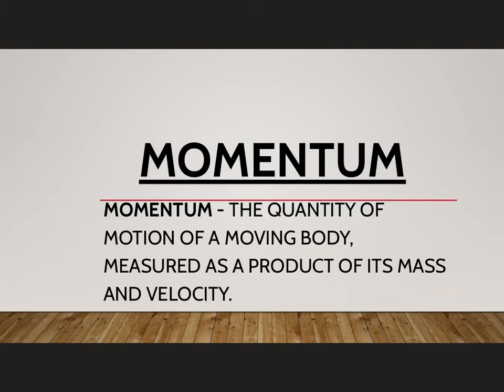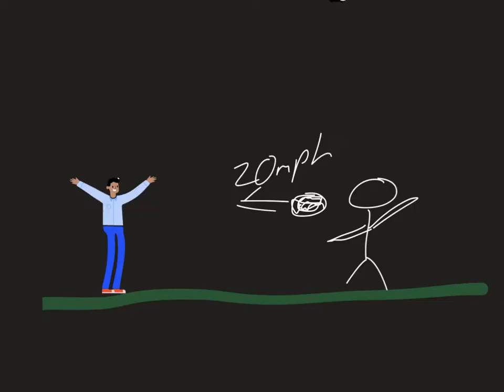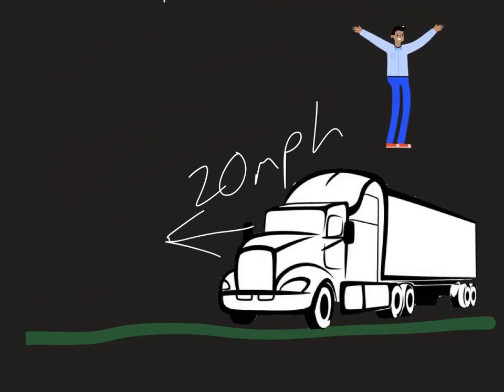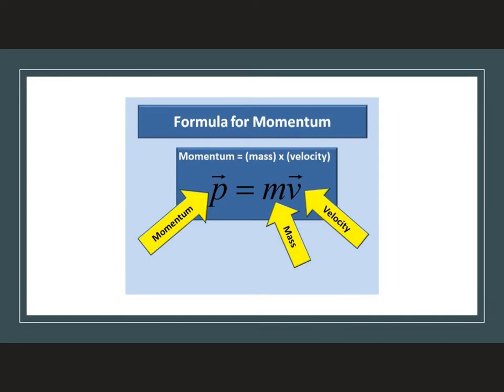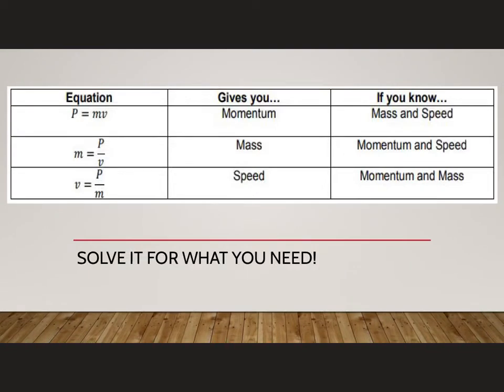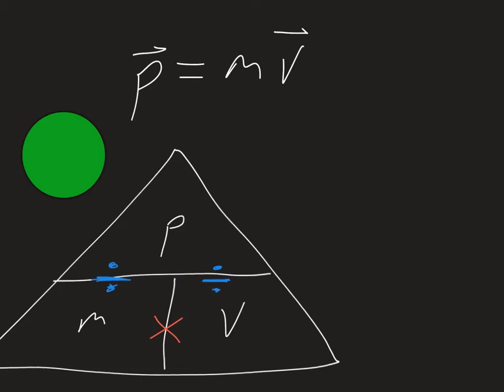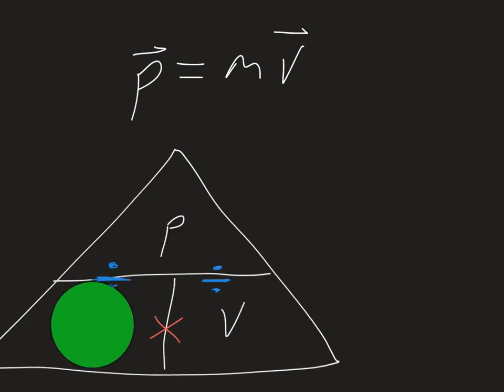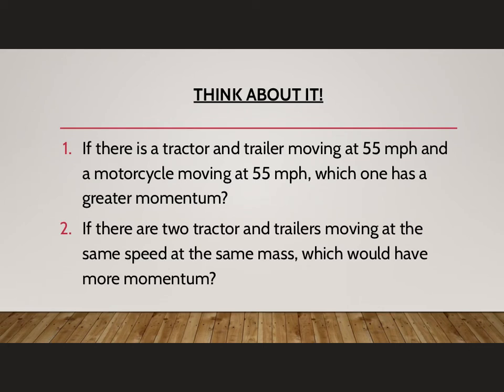Momentun Part 1 Basics